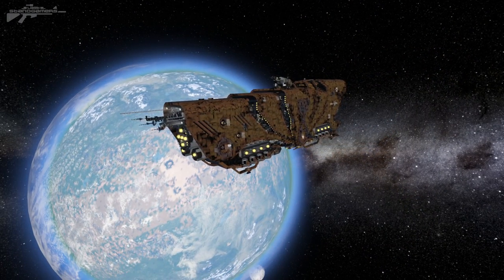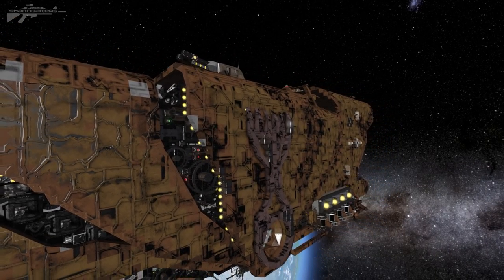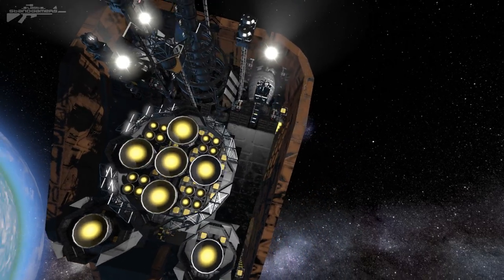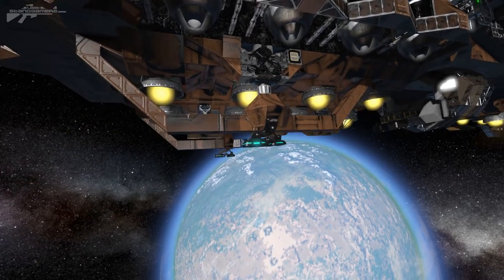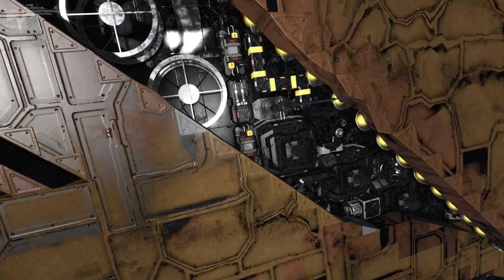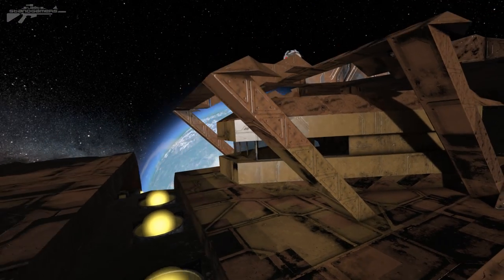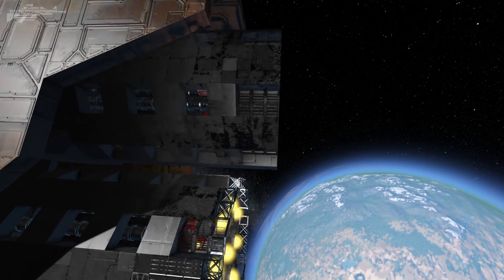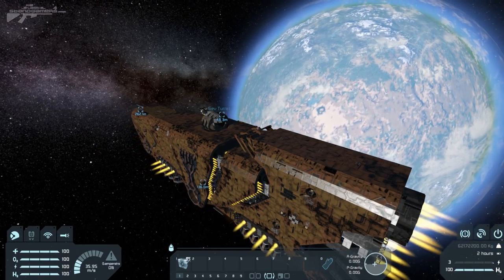Space Engineers - Rust Bucket Old Ships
There's just something about an old rusty vessel that excites me. It could be all the action its seen the battles,countless cargo runs and even transferring hands.